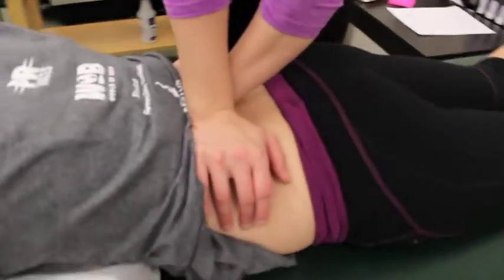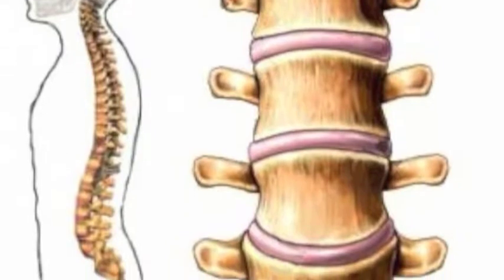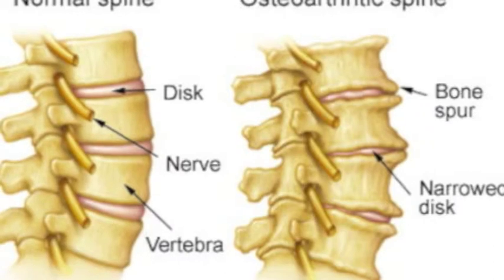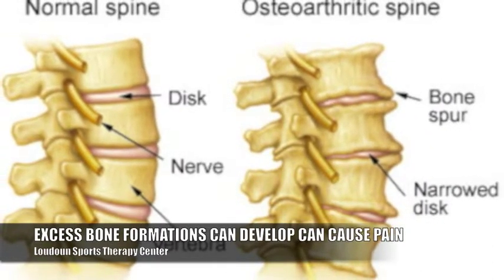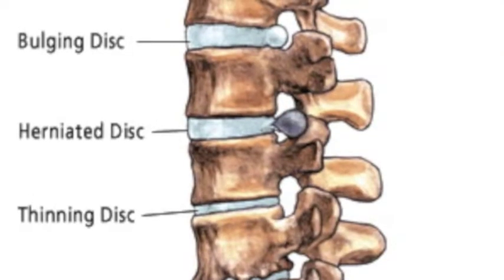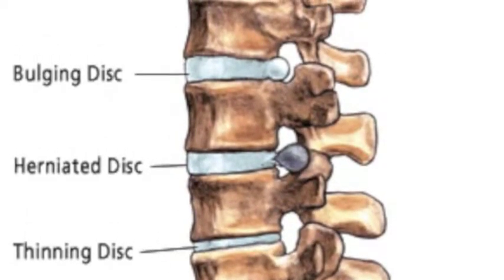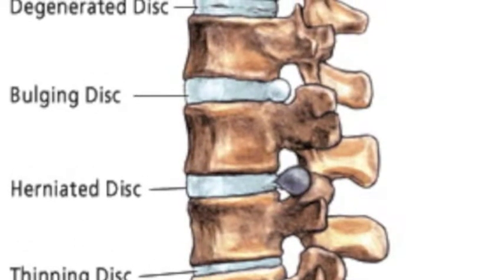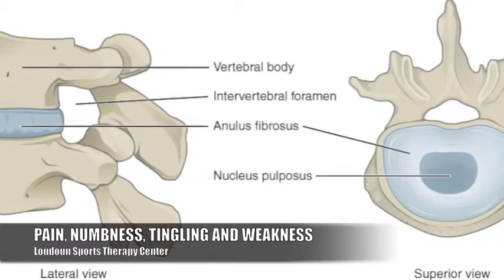Four Reasons Back Pain Starts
Back pain typically starts for four reasons that include muscle strains and arthritis.